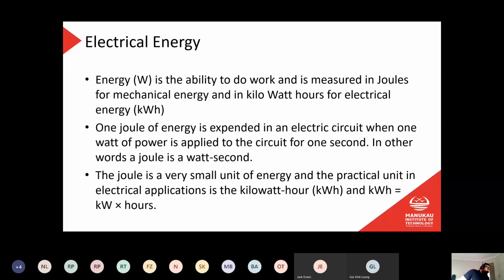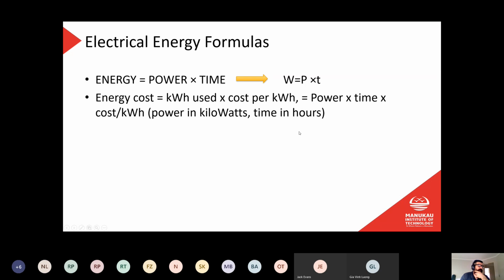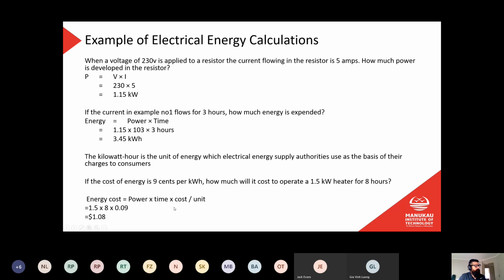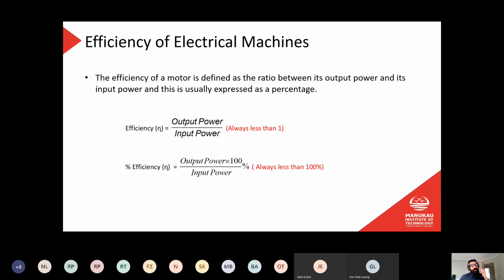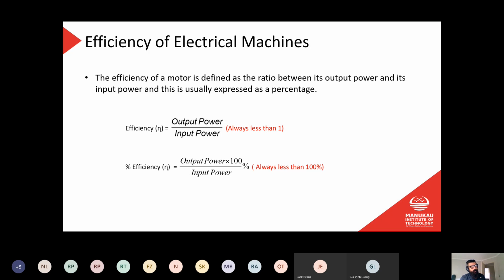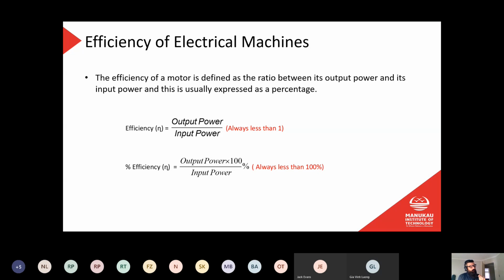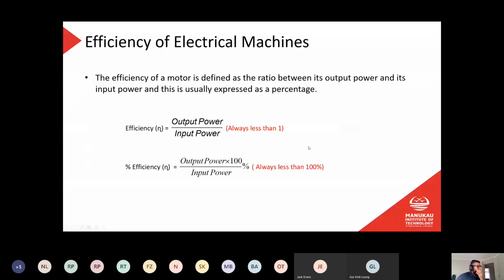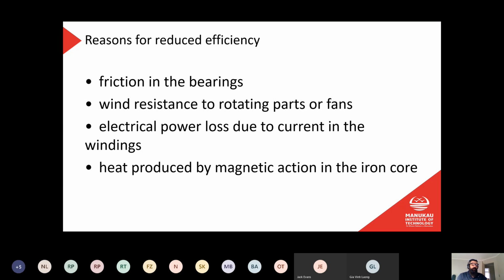Electrical power and energy part 3